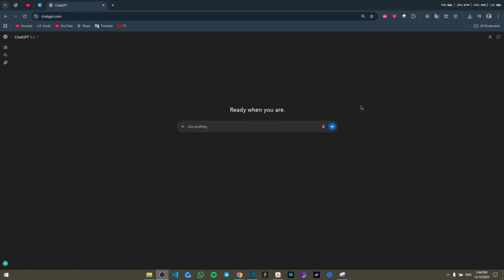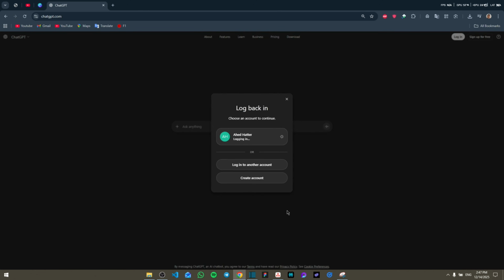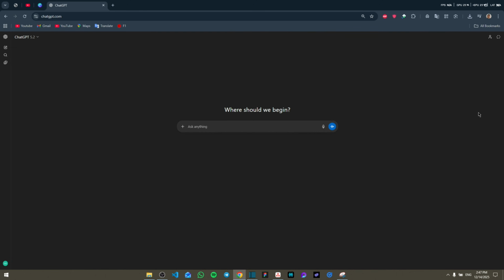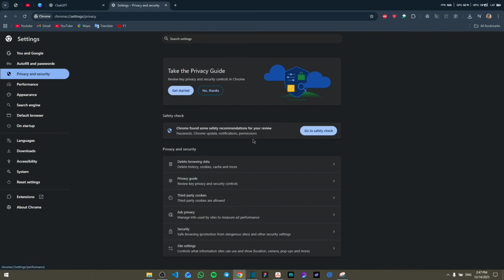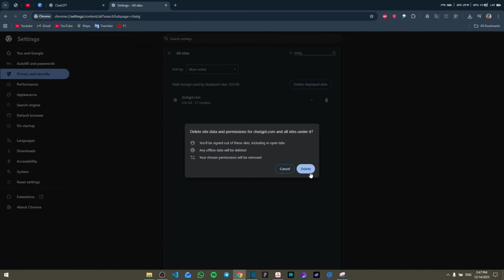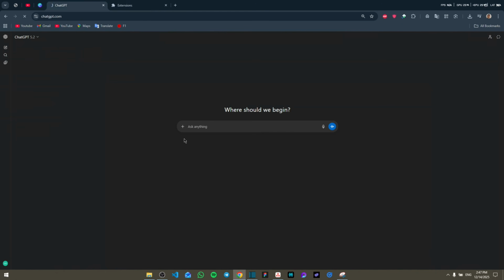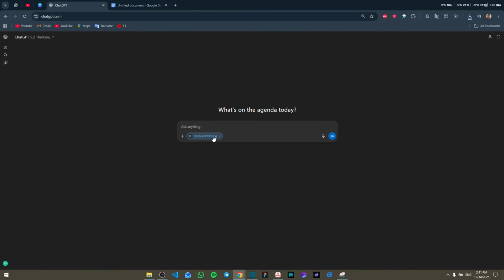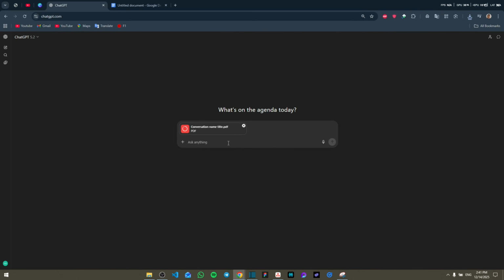How To Fix Unusual Activity Has Been Detected From Your Device in ChatGPT (Full Guide 2026)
How To Fix Unusual Activity Has Been Detected From Your Device in ChatGPT

In this video, I show you how to fix unusual activity has been detected from your device in ChatGPT step by step. If you’re seeing the ChatGPT unusual activity has been detected from your device error, I explain exactly why it happens and what you can do to solve it fast. In this video, I show you how to fix ChatGPT error: unusual activity detected by checking your device, browser, IP address, and account activity. You’ll also learn how to fix unusual activity detected ChatGPT issues caused by VPNs, extensions, or shared networks. By the end, you’ll know the best way to fix unusual activity has been detected and safely use ChatGPT again without interruptions.

Chapters:
00:00 Introduction
00:10 How To Fix Unusual Activity Has Been Detected From Your Device in ChatGPT